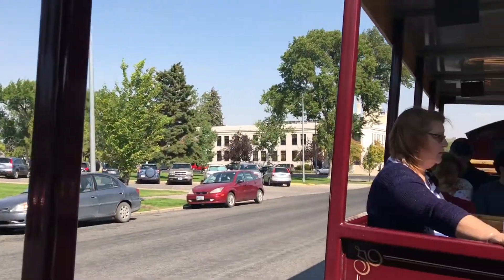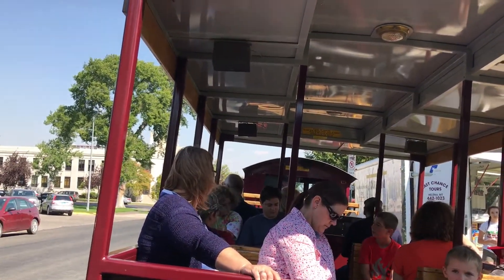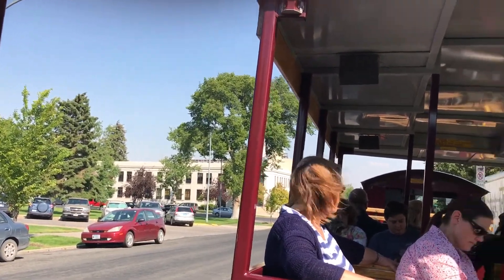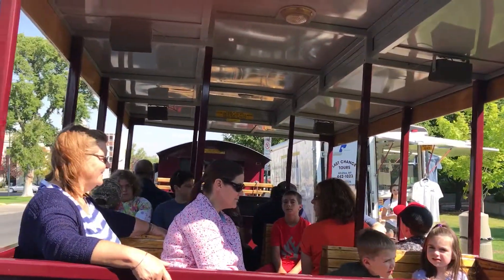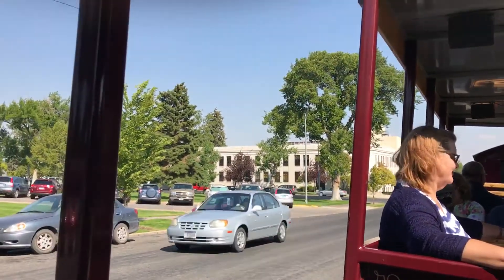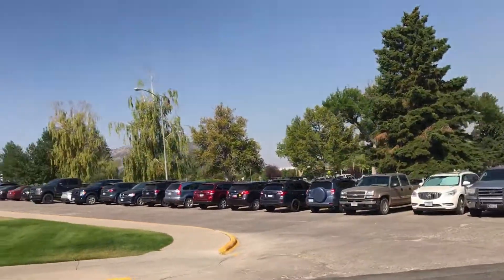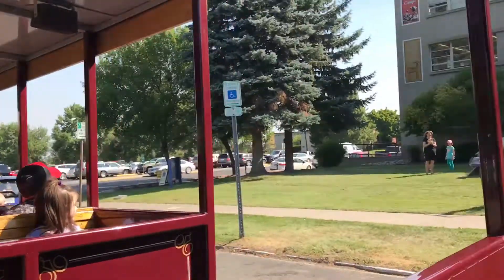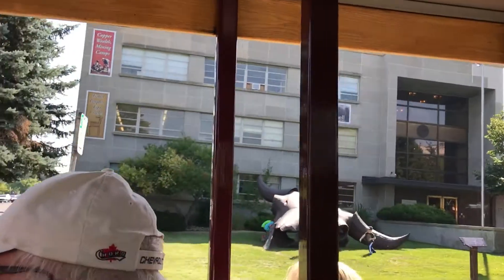August 17, 2017